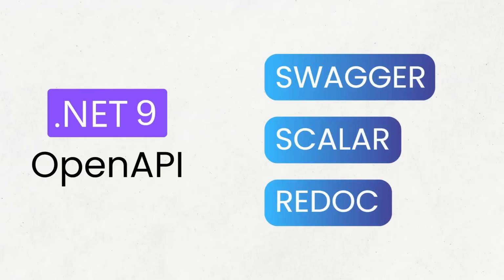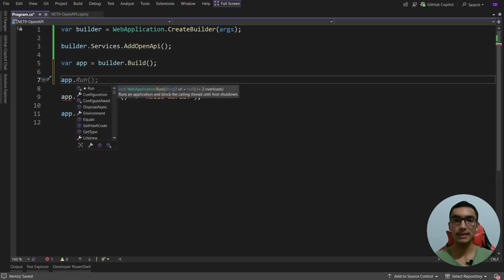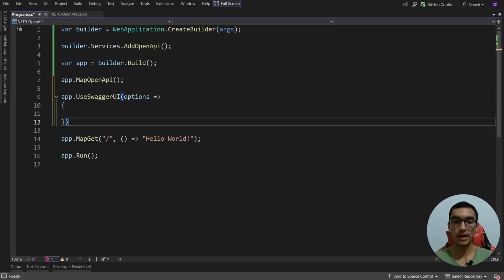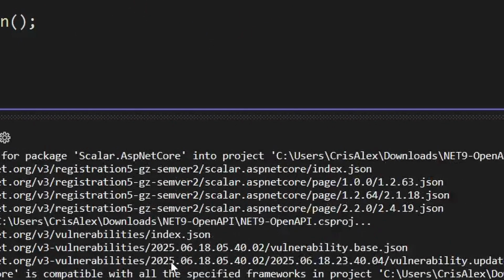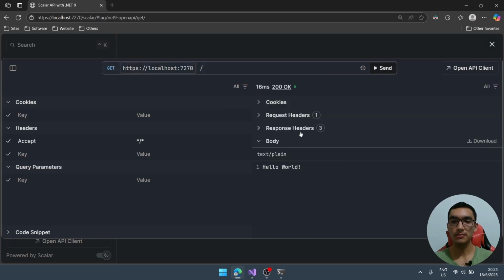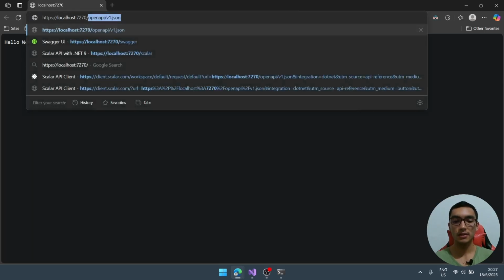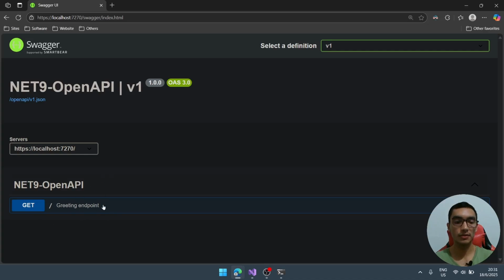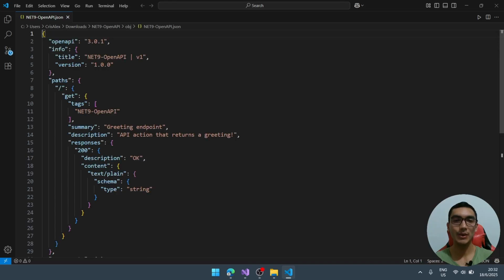.NET 9 Built-in OpenAPI Support: Swagger, Scalar & ReDoc UIs Explored!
Timeline
0:00 - Intro
0:19 - OpenAPI
1:52 - SwaggerUI
3:30 - Scalar
5:19 - ReDoc
6:38 - OpenAPI metadata
8:07 - OpenAPI generation (Build)
9:13 - Conclusion